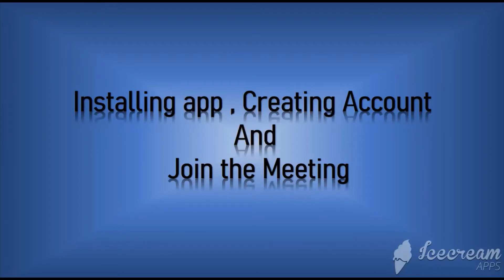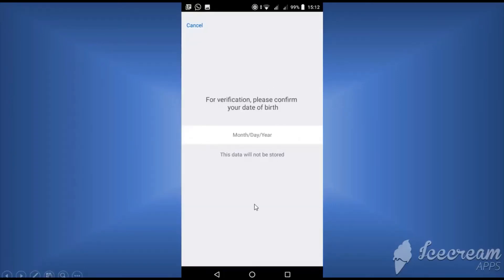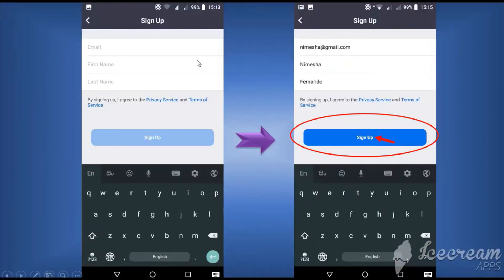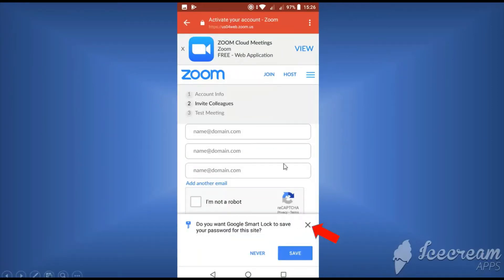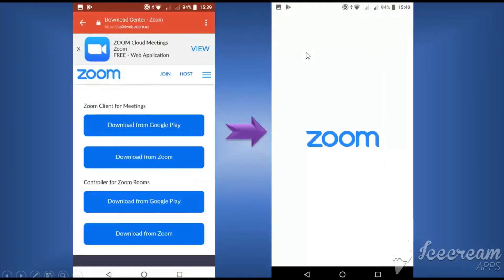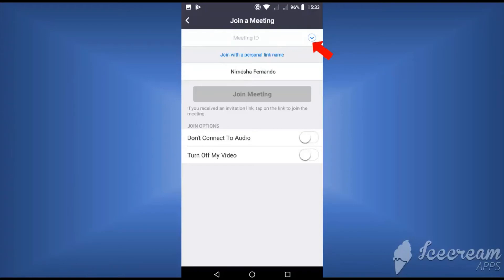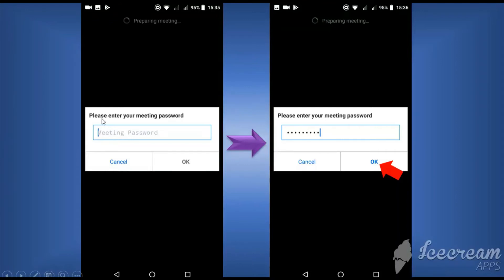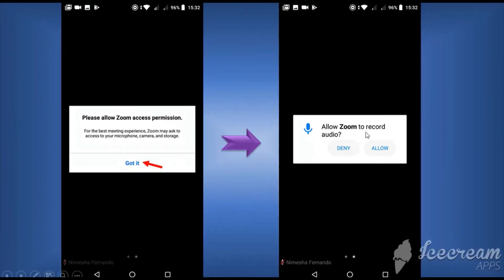How to use zoom app with how installing, creating account ,join meeting in sinhala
In this video you can learn how to install zoom app to android phone, creating account and how to join a meeting. Also I explain how to change profile picture in your zoom account..